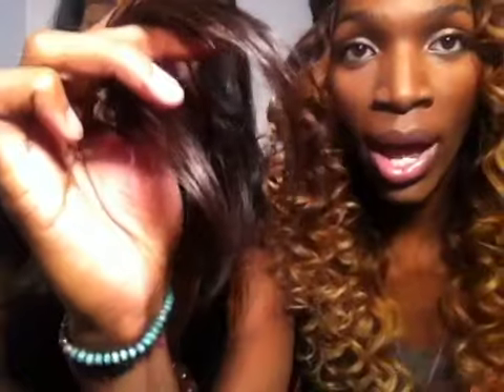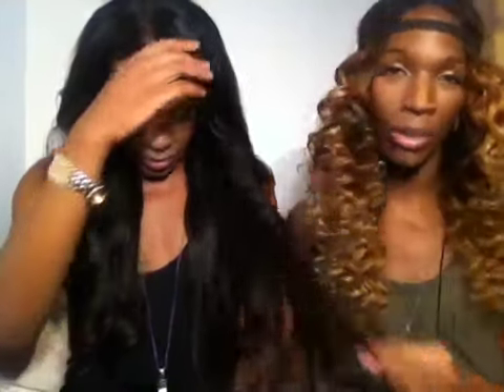Kaizen Virgin Hair Brazilian Body Wave Update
Instagram: itsmiddy & jerroncouture

People go check out Kaizen Virgin Hair we got 4 Bundles of Brazilian Body Wave. 26, 26, 24, & 22 inch bundles.